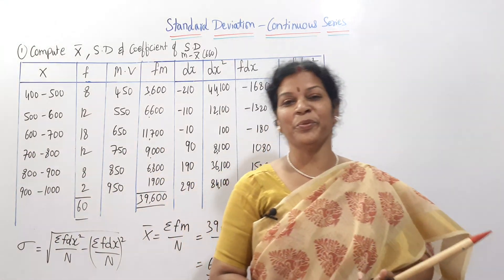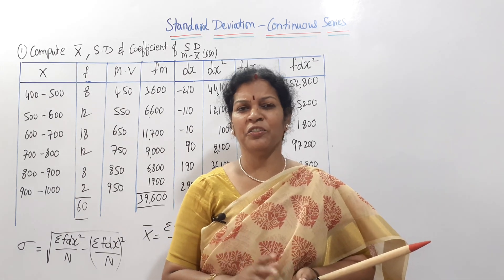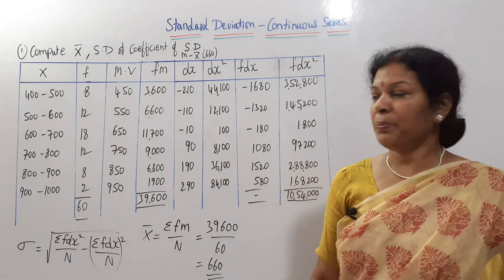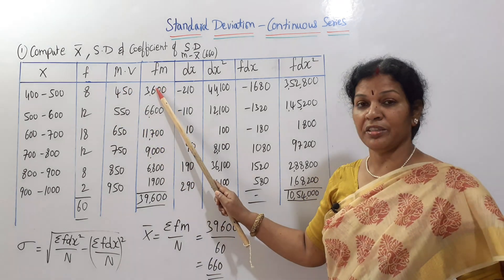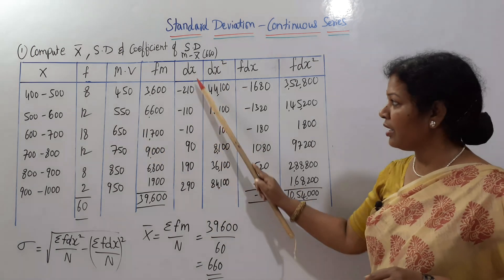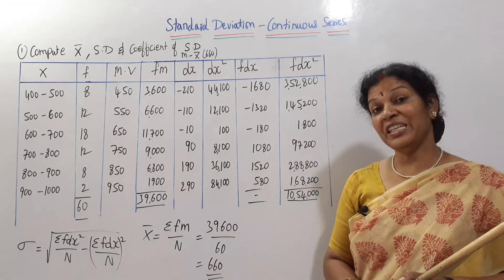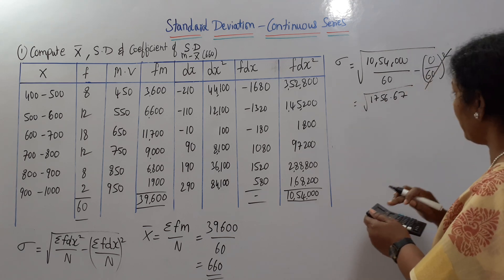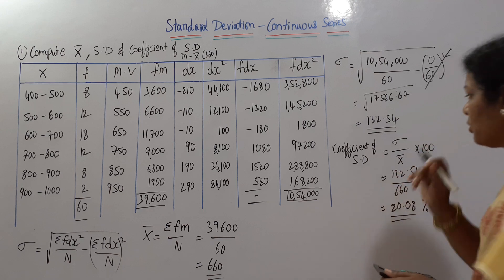42. Standard Deviation In Continuous Series from Statistics Subject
Dear students,